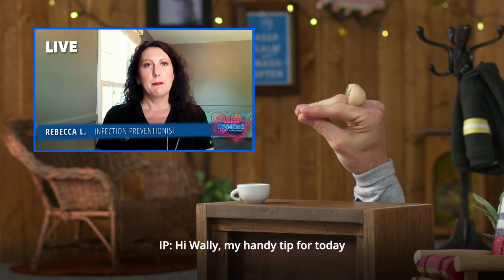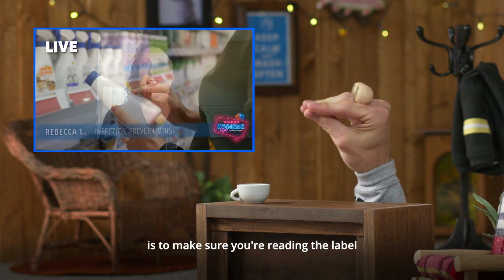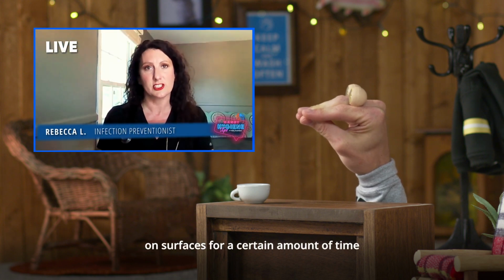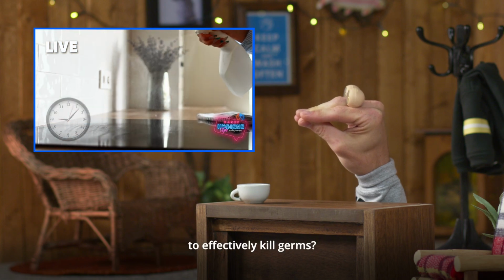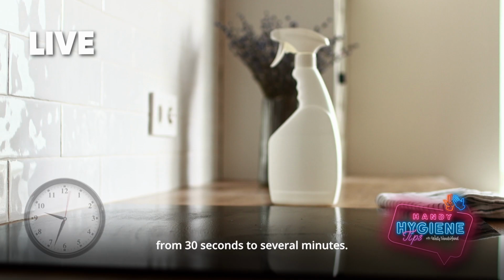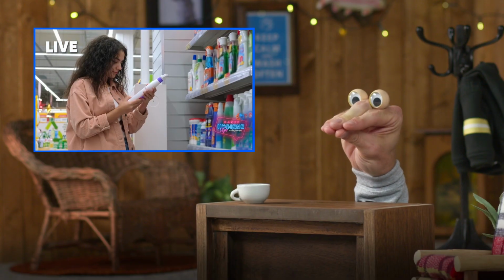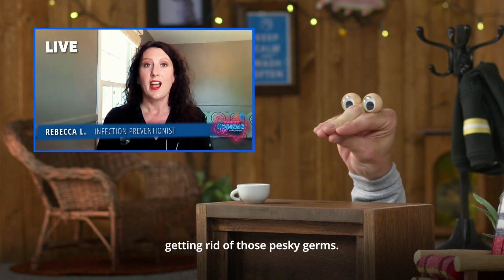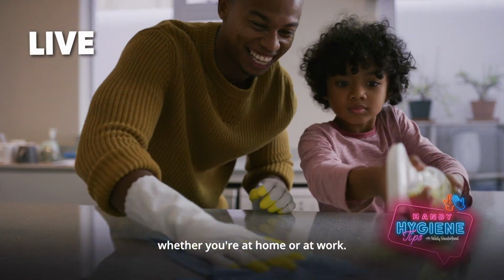Wally VandeHand: Cleaning and Disinfecting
Cleaning and disinfecting your home are effective ways to prevent the spread of disease and illness. Maintaining safe cleaning habits helps remove most germs, such as harmful viruses or bacteria, on household surfaces. Get more information about how to do just that and protect yourself, your family, and your community: HandyHygieneTips.com